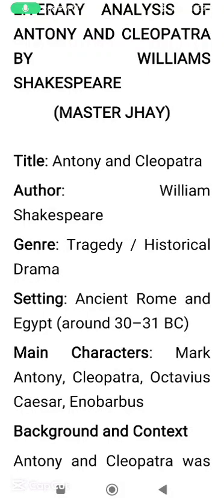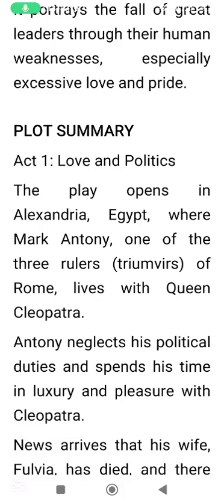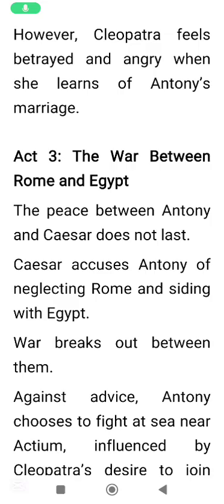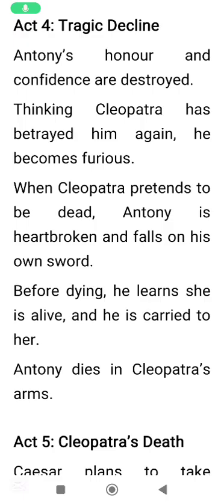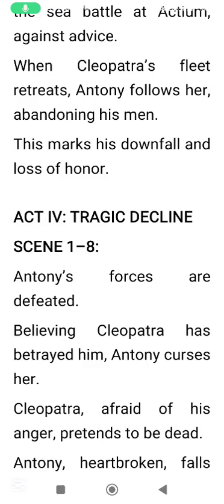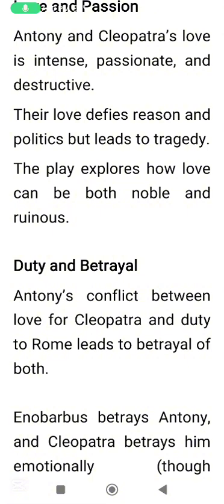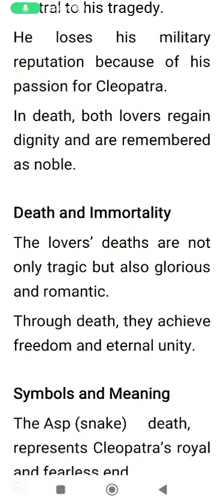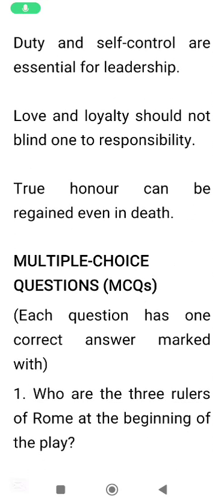Antony and Cleopatra by Williams Shakespeare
The LITERARY Analysis of Antony  and Cleopatra by Williams Shakespeare